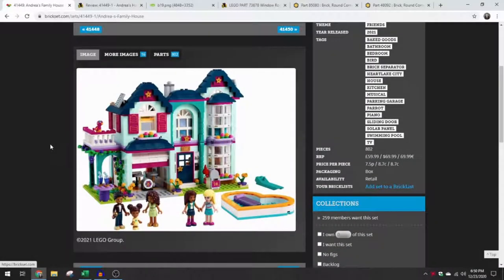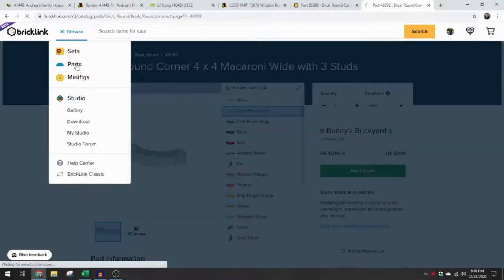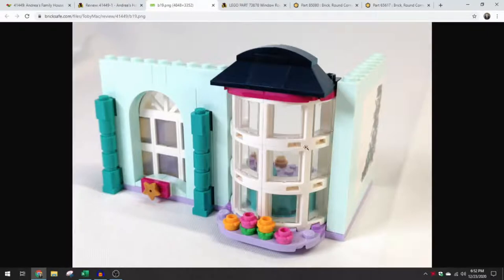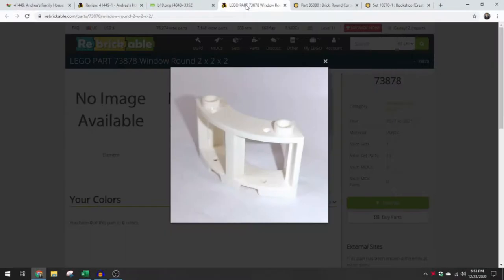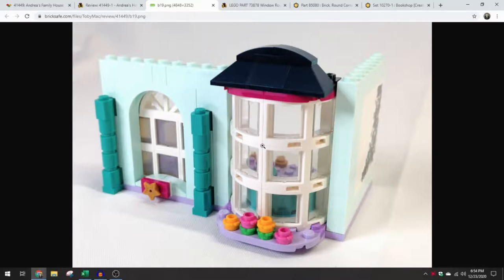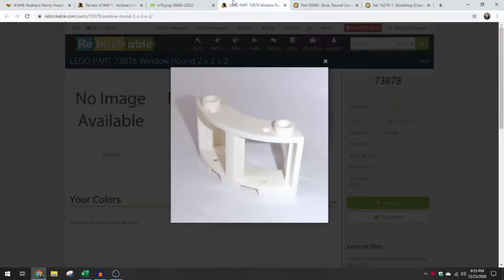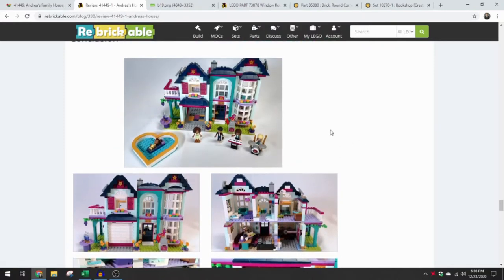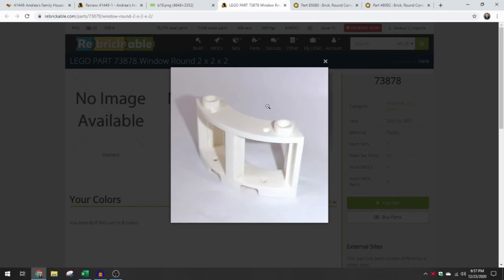Early Look at Part 73878 Bay Window Frame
Thanks to a review on Rebrickable we have some nice images of our new 2021 Bay Window Element, appearing for the first time in Friends set 41449. I'm a fan of this new part and will be looking out for it on Bricklink next year.

Merry Christmas!